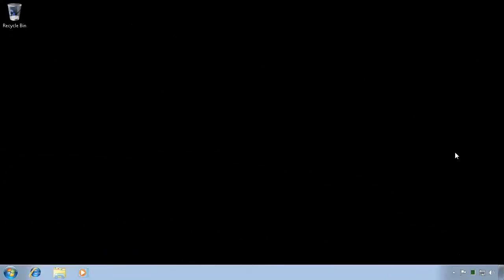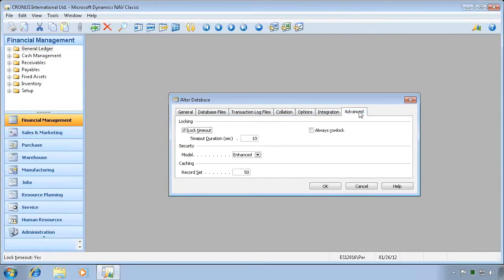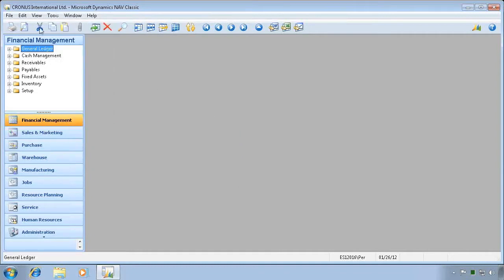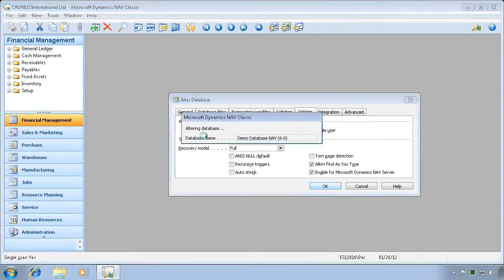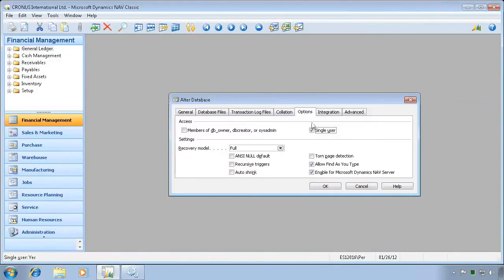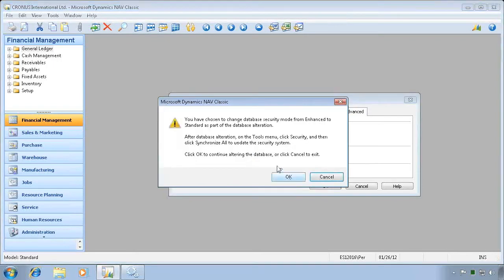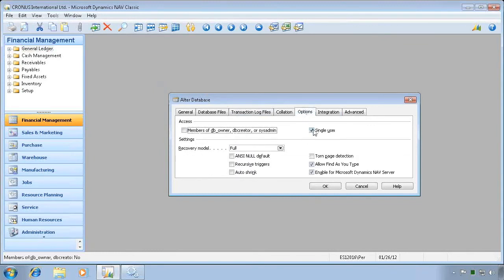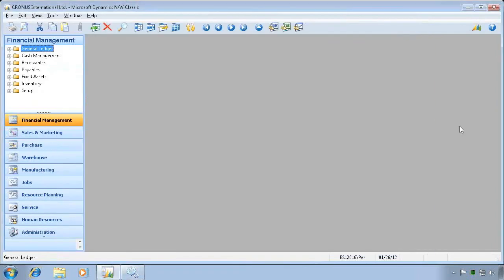Change the Security Model in SQL to Standard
NAV Easy Security is a complete solution for the RoleTailored and Classic clients for setup and maintenance of permissions in Microsoft Dynamics NAV -- saving you time, money and resources when setting up security.
NAV Easy Security for Roles and Logins, but also with the enhanced Field Level, Actions and Data Security fulfill every need for security for even the most complex security setup.
NAV Easy Security is available in German, Danish and Dutch. Spanish, French and more languages are expected to be released soon.